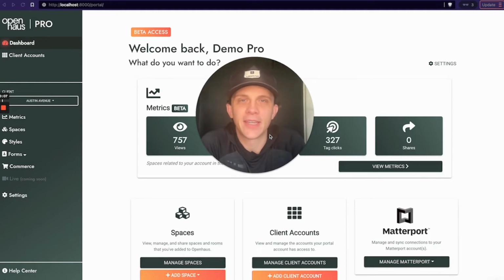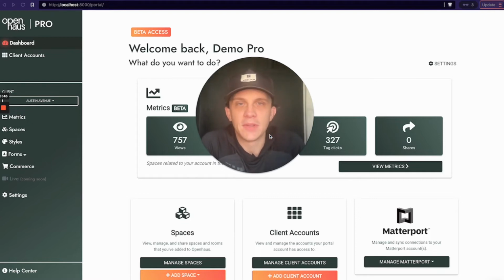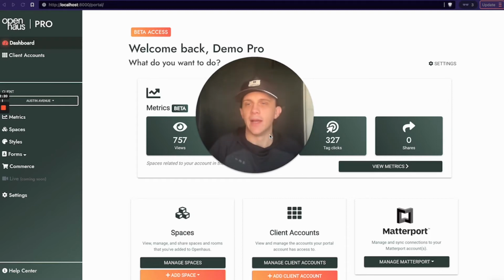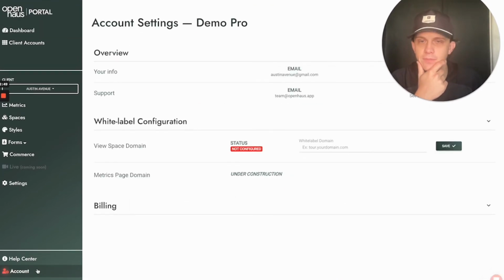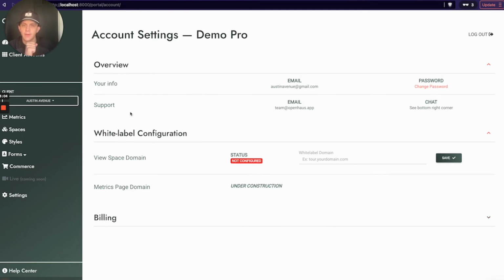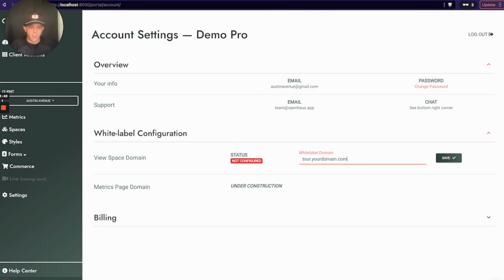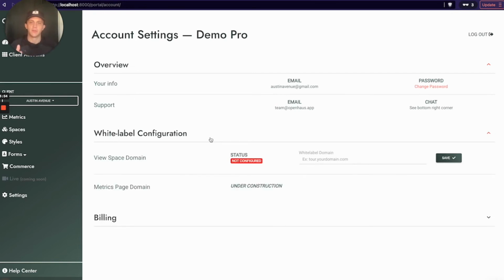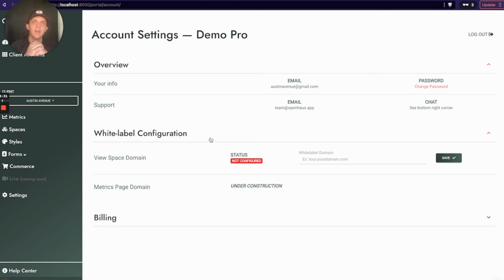Openhaus Update July Week 3